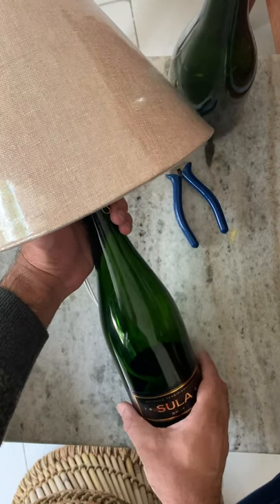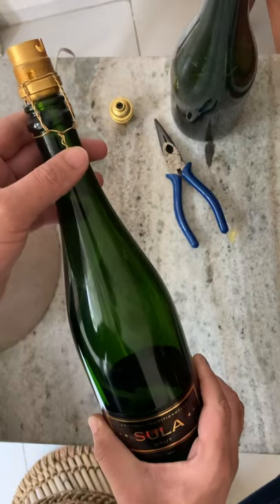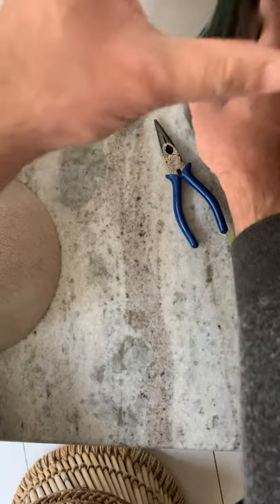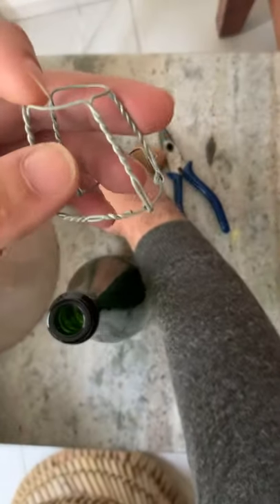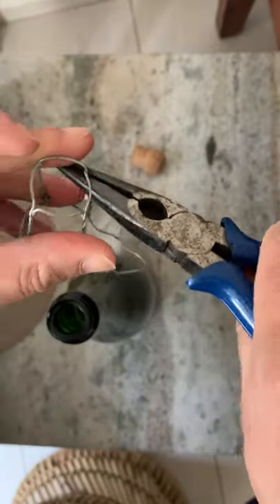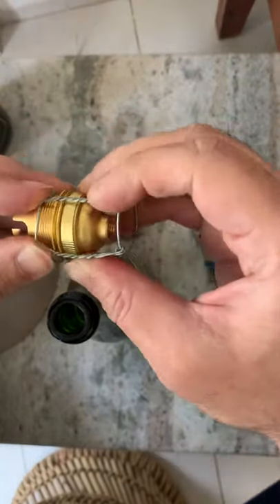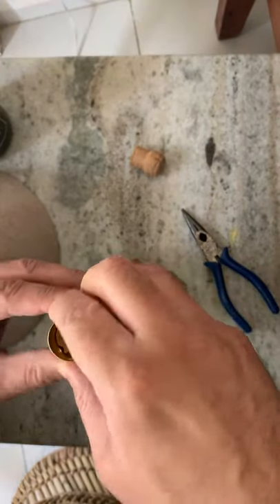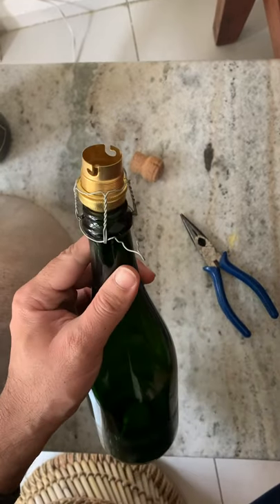Trash to treasure: Bottle lamp the easy way